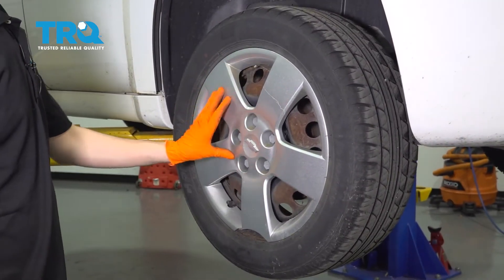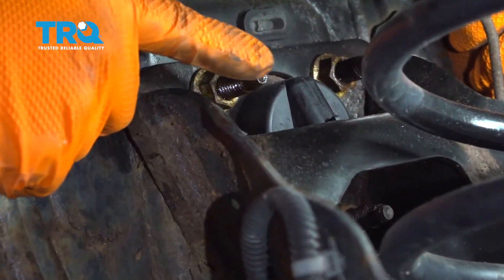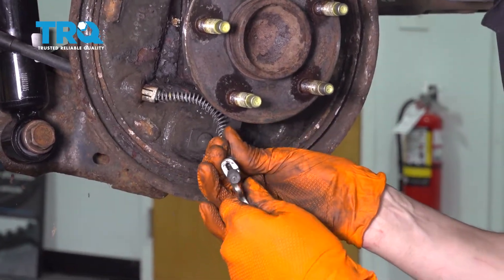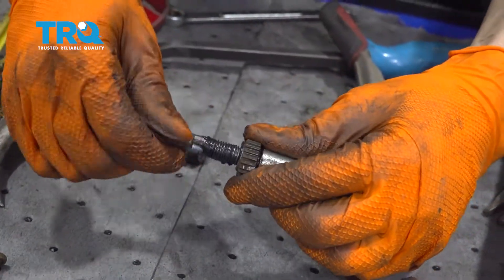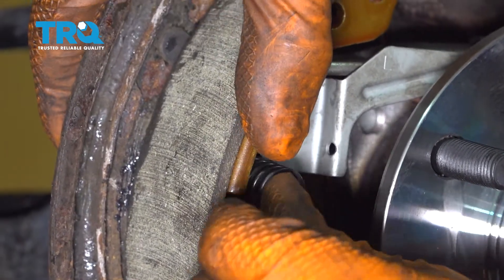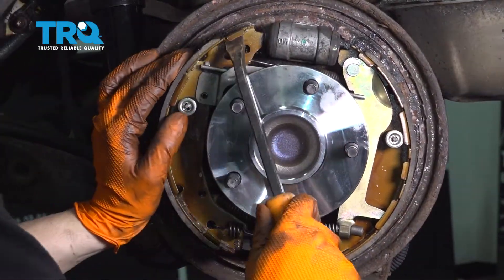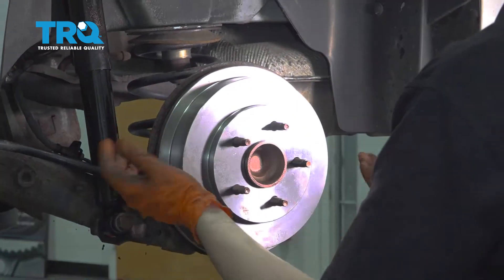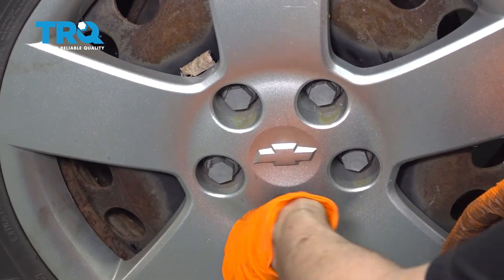How to Replace Rear Brakes 2006-2011 Chevrolet HHR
This video shows you how to install new rear drum brakes on your 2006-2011 Chevrolet HHR. Even though they are an older technology, you still find drum brakes on the rear of many modern vehicles. Like disc brakes, the brake drum and shoes will wear down over time, requiring replacement.

This repair was done on a 2011 Chevrolet HHR LS 2.2L and the process should be similar on the following vehicles:
2006 Chevrolet HHR
2007 Chevrolet HHR
2008 Chevrolet HHR
2009 Chevrolet HHR
2010 Chevrolet HHR
2011 Chevrolet HHR

• 19mm Socket
• Hose Pinch-Off Pliers
• Brake Grease
• Brake Parts Cleaner
• Copper Anti-Seize
• Hammer
• Rubber Mallet
• Small Hook